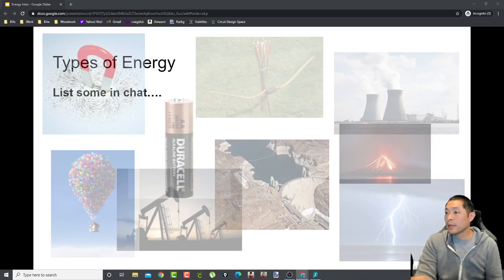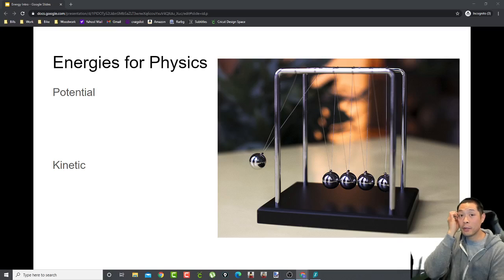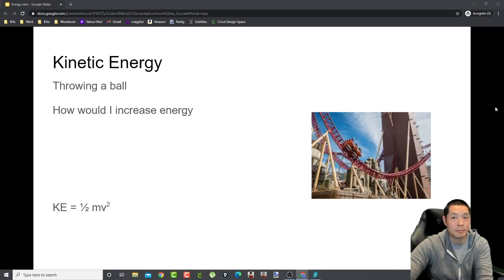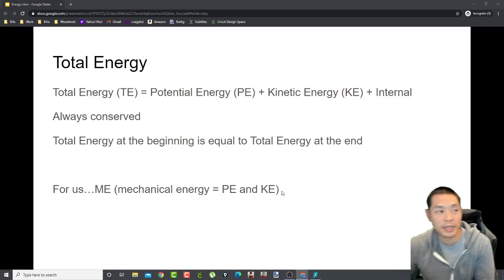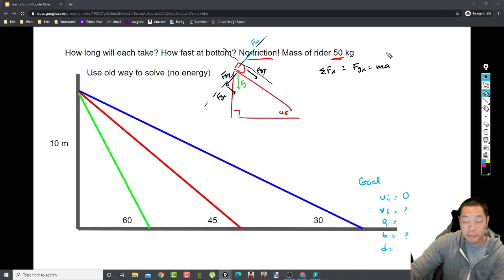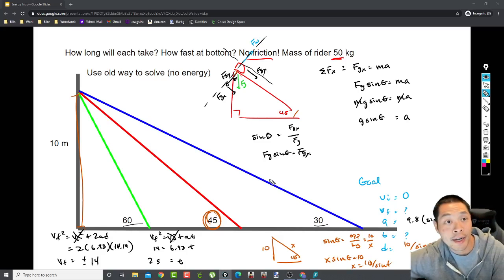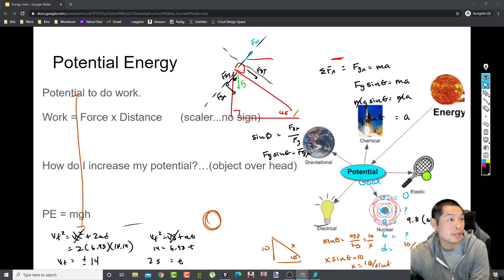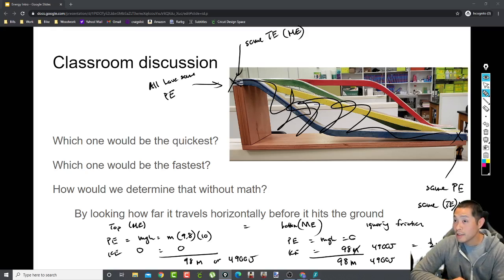Physics H Unit 5: Energy Intro Live Lecture